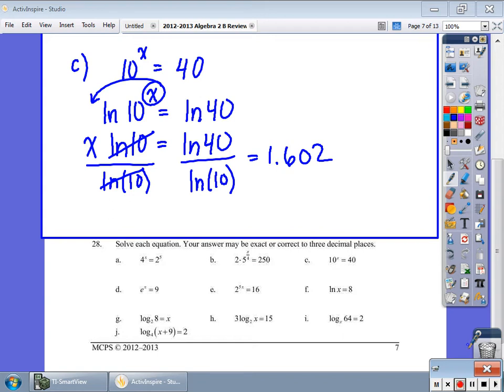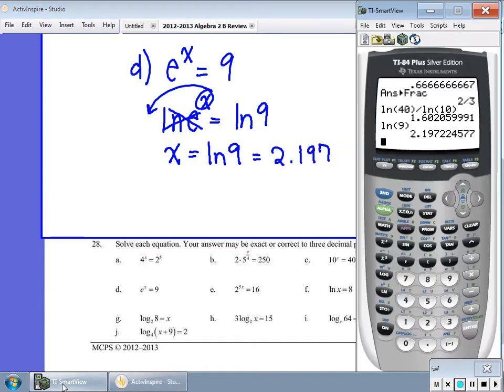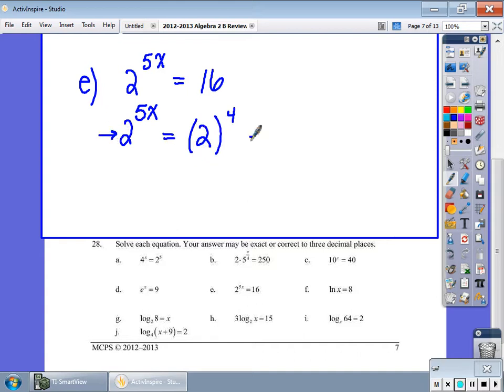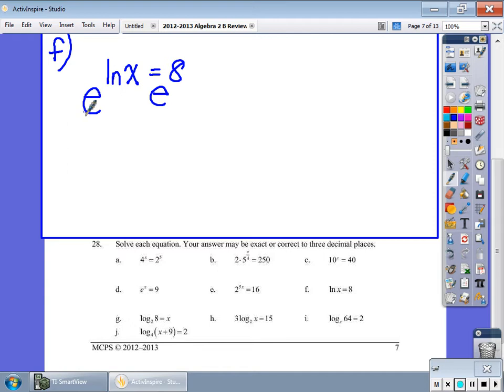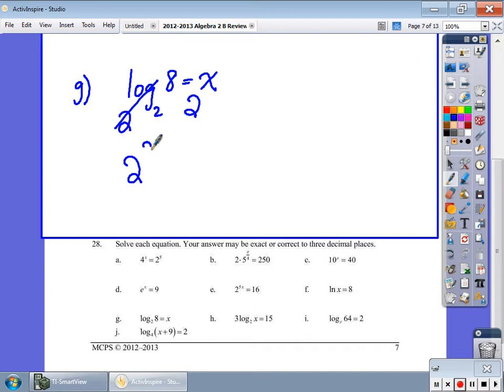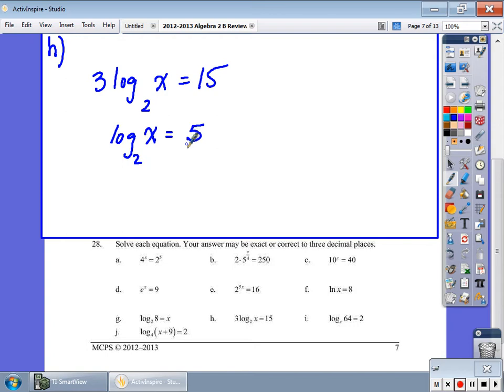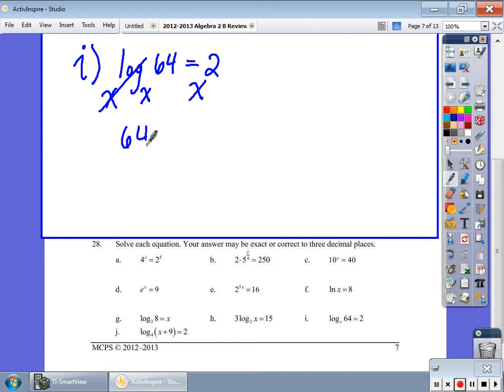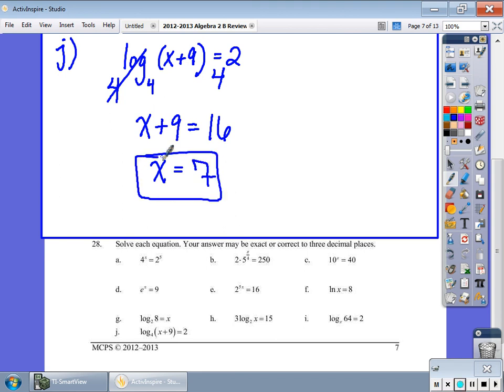Algebra 2 Practice Test Exponential and Logartihmic Functions Part 3